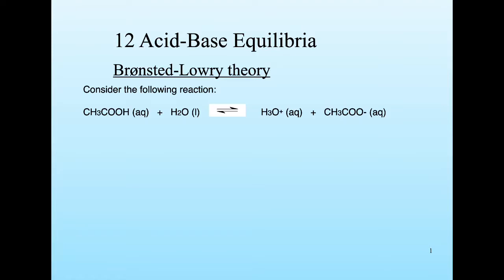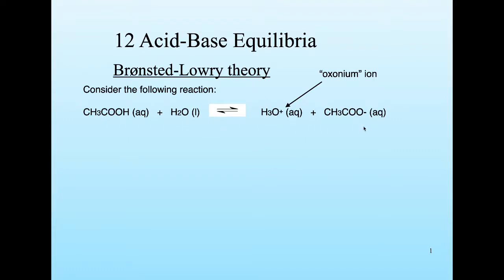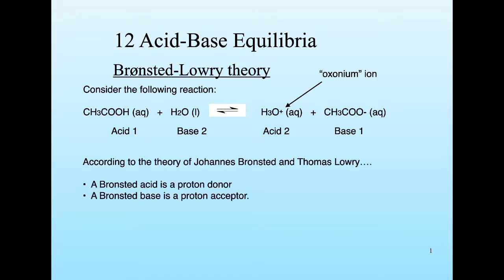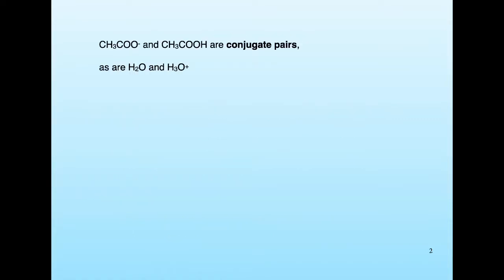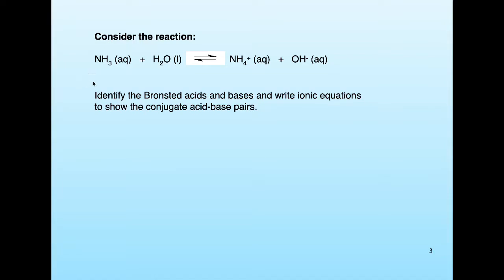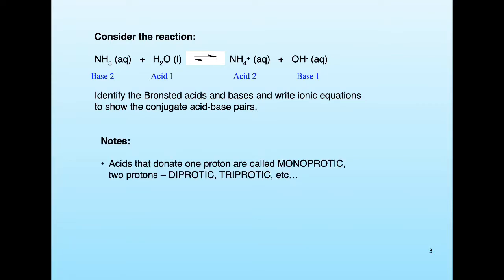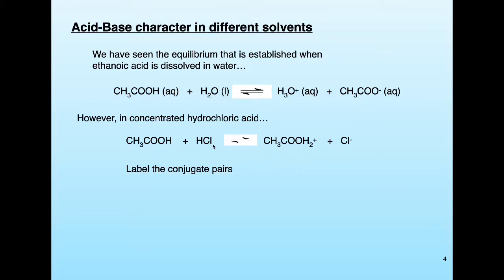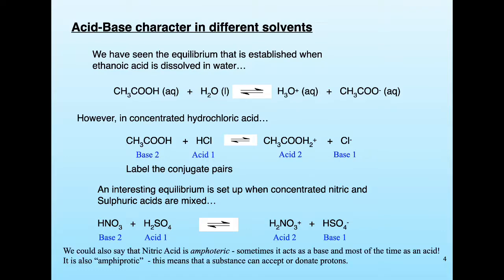13 12 1 Acid base equilibria